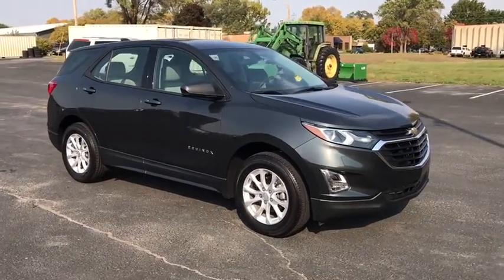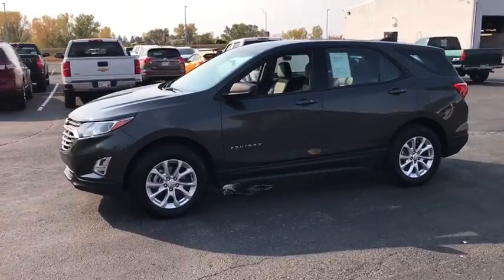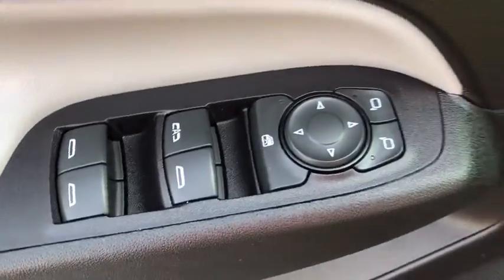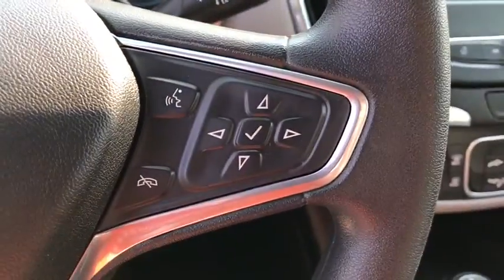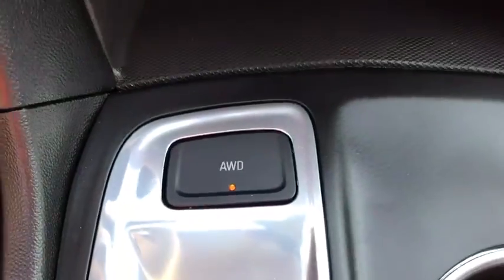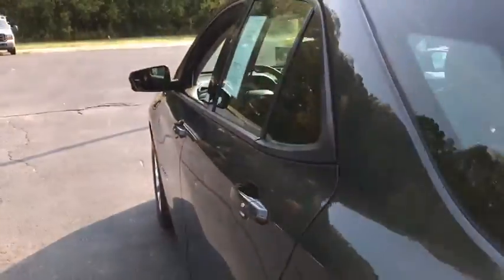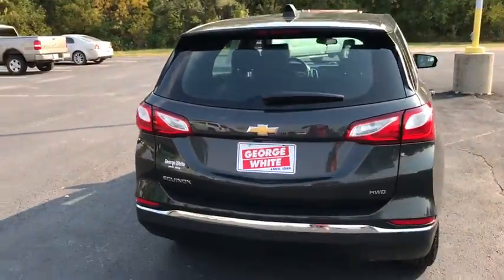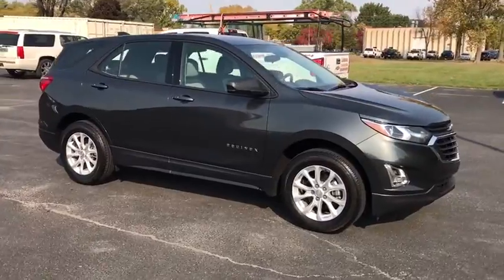2018 Chevrolet Equinox Ames, Boone, Story City, Marshaltown, Nevada Iowa A7942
Nightfall Gray Metallic Used 2018 Chevrolet Equinox available in Ames, Iowa at George White Chevrolet. Servicing the Boone, Story City, Marshalltown, and Nevada areas.

1719 S. High Ave

Recent Arrival! Nightfall Gray Metallic AWD. 24/30 City/Highway MPGbrbr2018 Chevrolet Equinox LS 4D Sport Utility AWD 6-Speed Automatic Electronic with Overdrive 1.5L DOHCbrbrbrGEORGE WHITE CHEVROLET - PRE-OWNED INVENTORY FOR AMES & ANKENY CHEVROLET CUSTOMERS George White Chevrolet is also your source for pre-owned Chevy cars and trucks. We have a large pre-owned inventory available. For used cars near Ankeny paired with amazing service visit our Ames Chevrolet showroom for a test drive today. You can use our site to view inventory find a quick quote or research leasing and financing options.brbrAwards:br  * JD Power Automotive Performance Execution and Layout (APEAL) Study   * 2018 KBB.com Best Family Cars   * 2018 KBB.com 10 Best SUVs Under $25000   * 2018 KBB.com 10 Most Awarded Brands